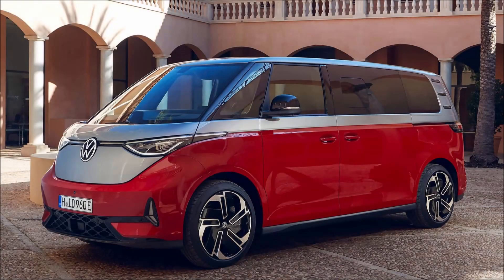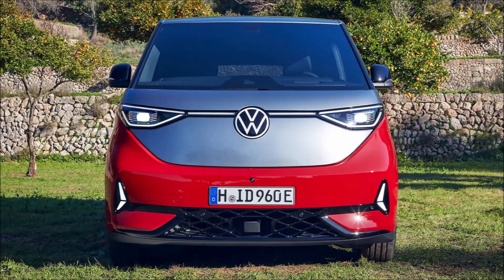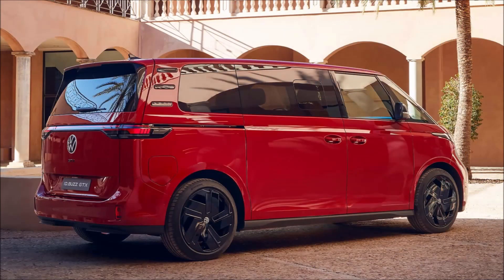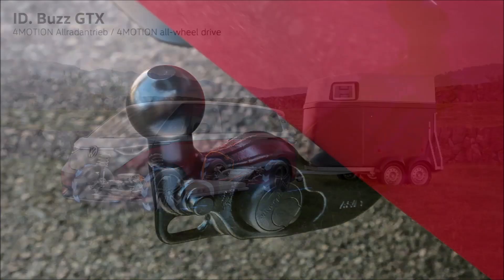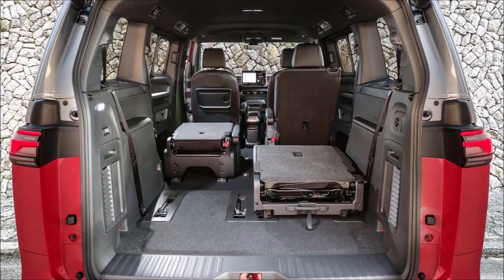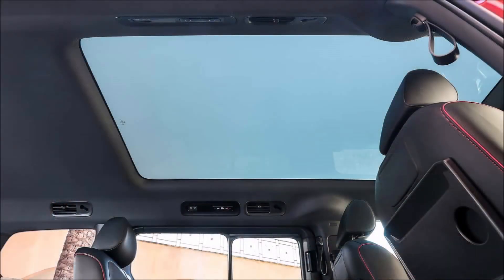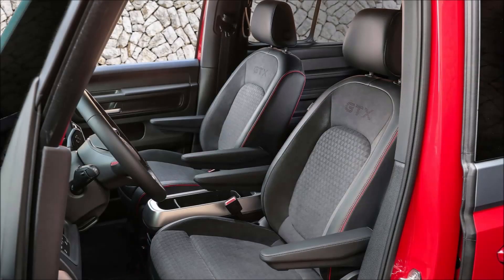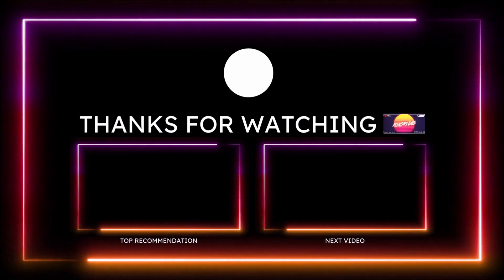Volkswagen ID.Buzz GTX Is An Even Cooler EV MPV With 335 Horses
Volkswagen Commercial Vehicles proudly presents the new ID. Buzz GTX at the annual press conference. And this  electric MPV is the most powerful of its kind!